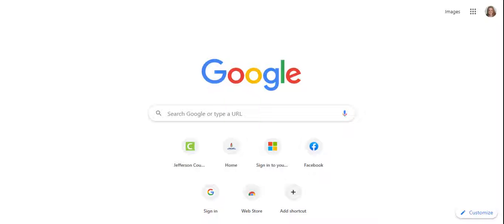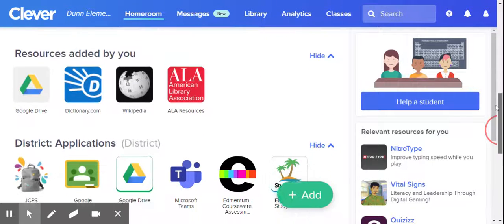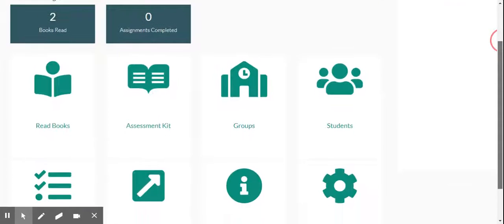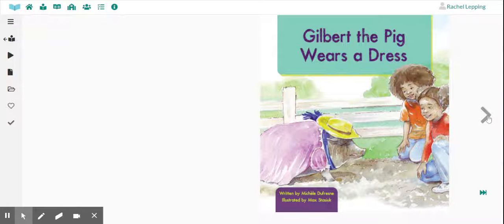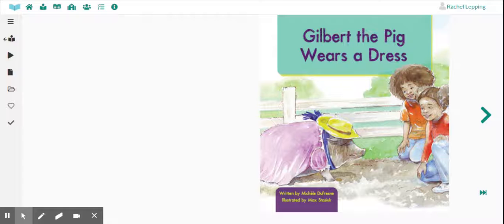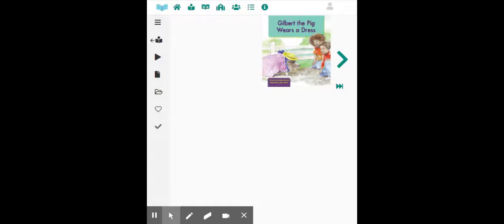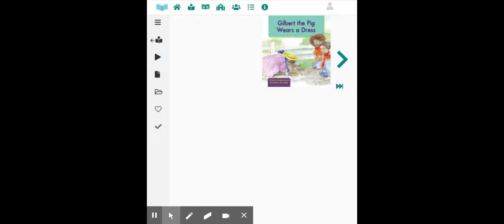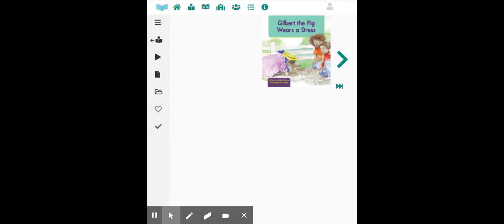Preparing for Guided Reading Groups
Watch this video to see how to access your assigned Guided Reading book and how to split your screen so you can see your book and the Google Meet screen simultaneously.